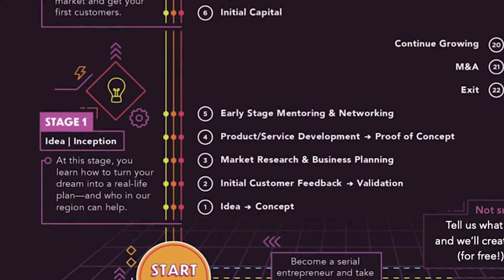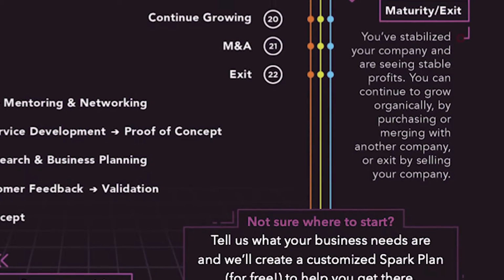Sparkyard Presents: Jump-starting our Startup Community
Fort Worth is the 13th largest city in the US by population, but our entrepreneurial ecosystem is vastly underdeveloped when compared to other peer cities. This conversation features a discussion with a world-renowned expert who explains how Fort Worth can catch up, and measuring what matters to make sure we do it smartly.

Dane Stangler has been at the forefront of ecosystem building in the US and globally since long before that term even existed. He led the research and policy department at world renowned Kauffman Foundation then ran Startup Genome before launching his own shop - Shuttlecock Consulting - where he advises clients large and small on economic mobility and opportunity. Dane will be talking with Cameron Cushman, host of the Innovate Fort Worth podcast, about his efforts to launch an entrepreneurial ecosystem dashboard to track the progress on building and bolstering our ecosystem. He will show us how to best utilize this asset and who should use it. Dane will also share some potential paths that Fort Worth can pursue to help jump start our ecosystem's development.

As an added bonus, Marco Johnson from Sparkyard will introduce a new tool from Sparkyard - the Sparkyard Growth Circuit. This tool helps illuminate the journey every entrepreneur goes through regardless of the type of company.